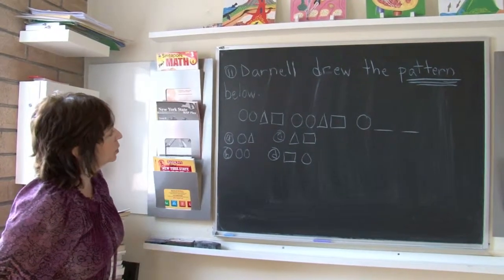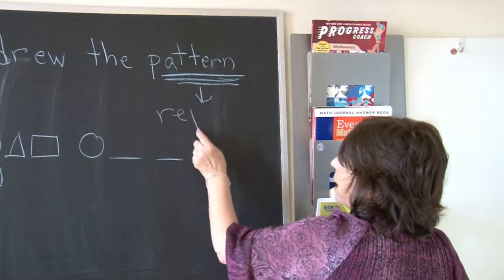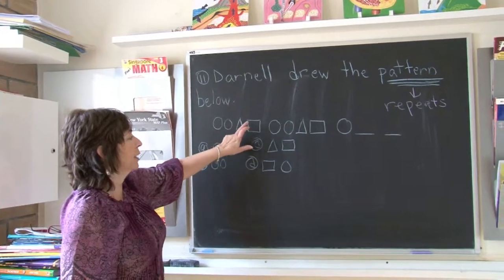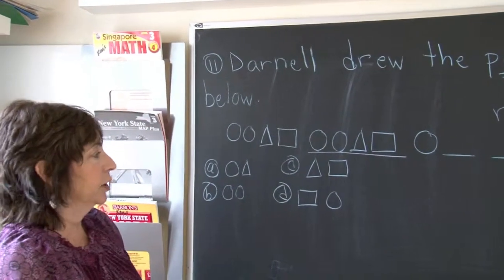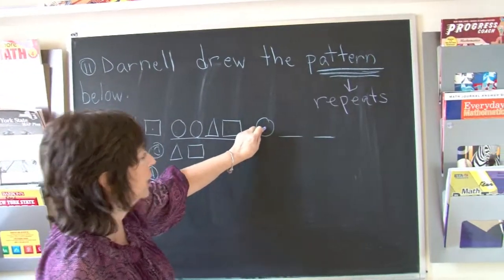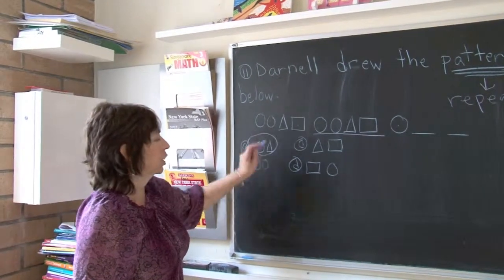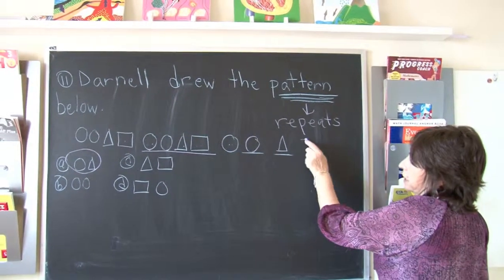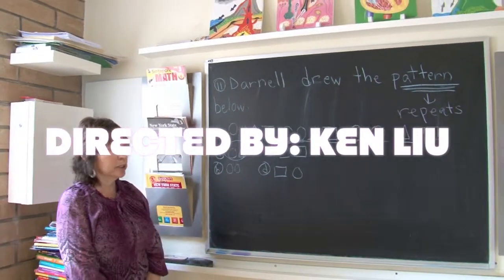3rd Grade New York State math Test 11/25